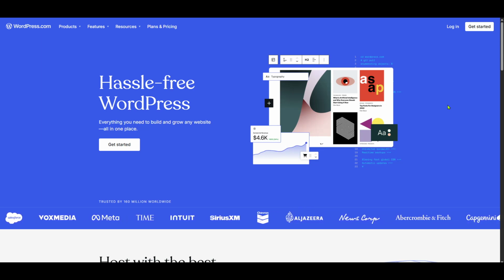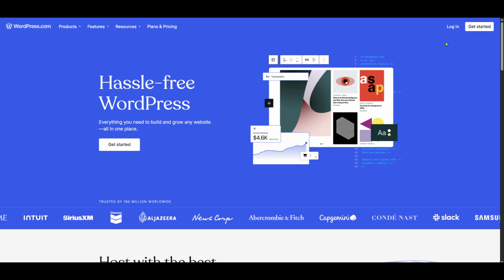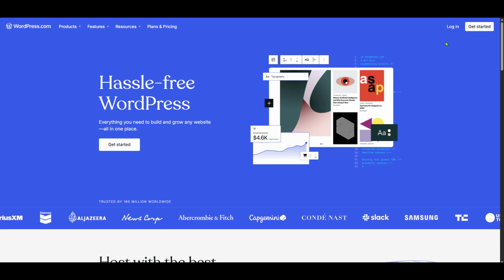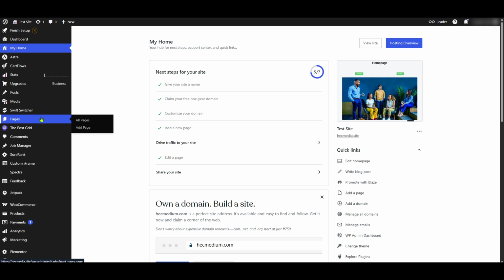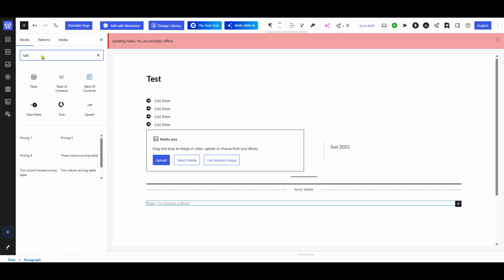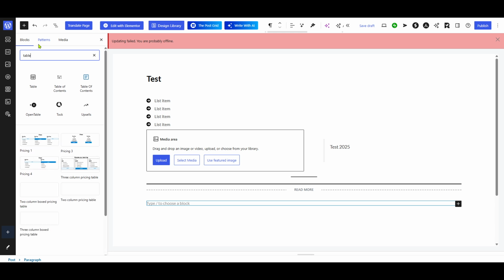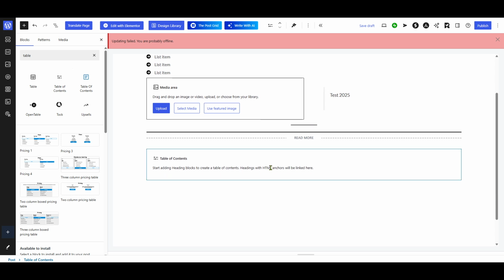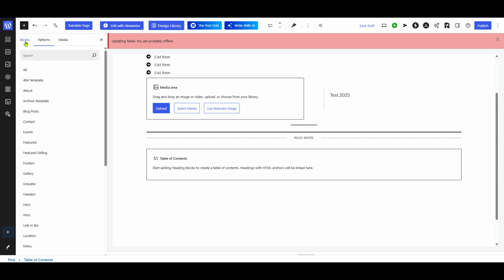How To Add A Table Of Contents In Wordpress [2025 Guide]